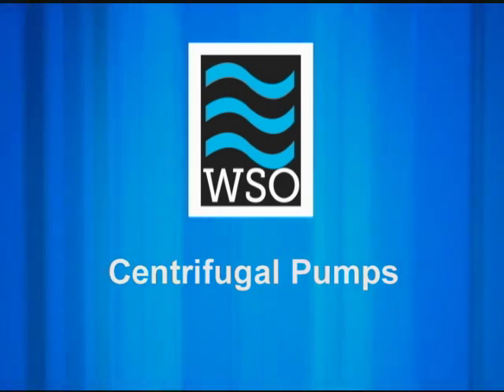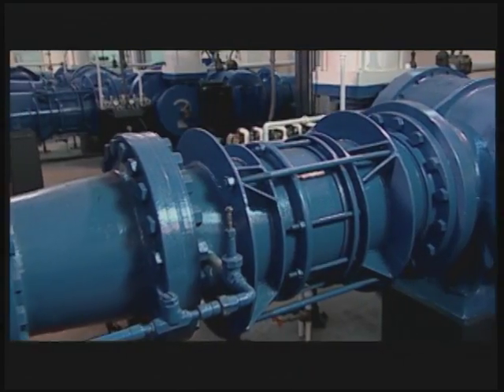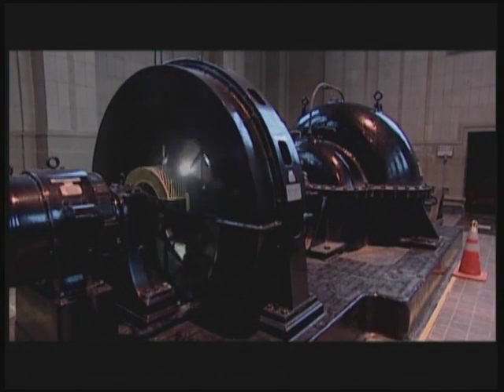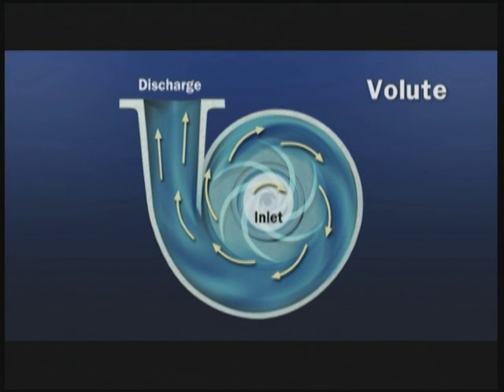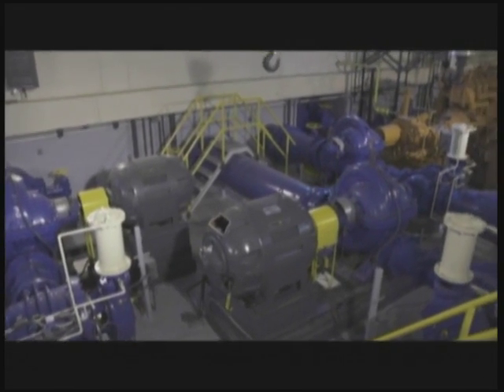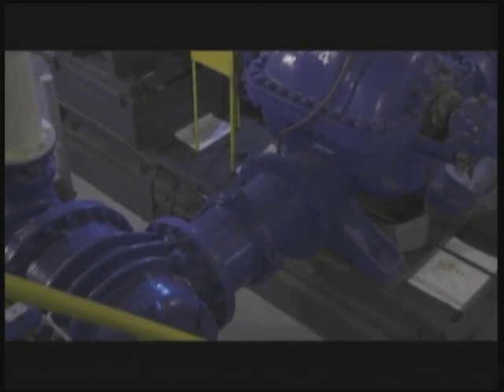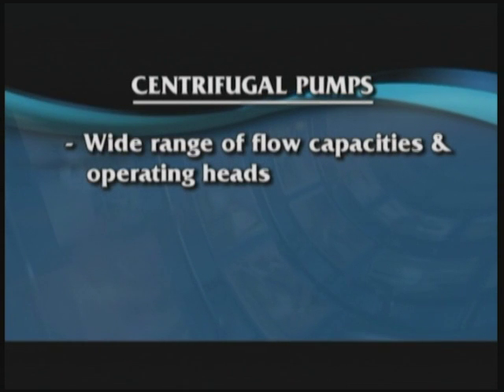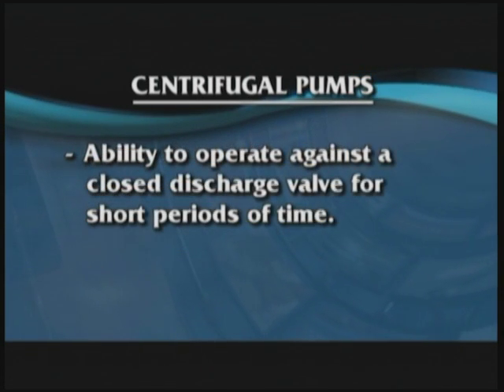WSO Water Distribution Grades 1 & 2: Centrifugal Pumps, Ch. 14